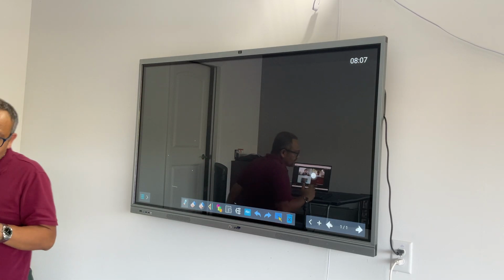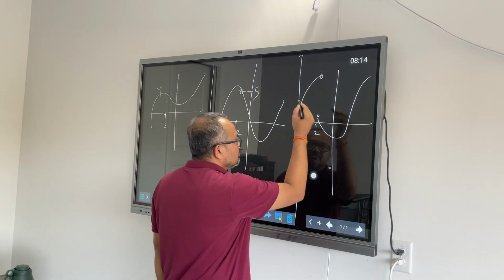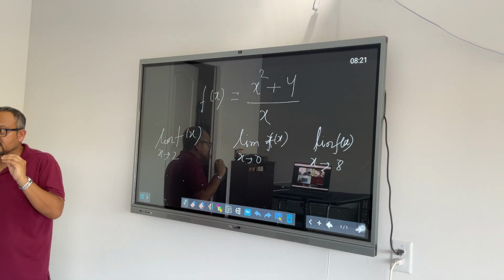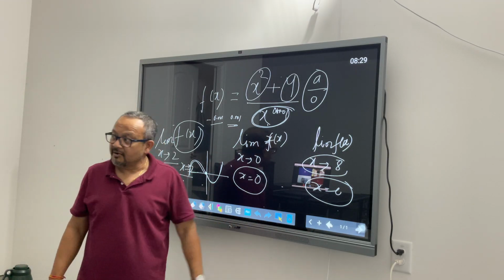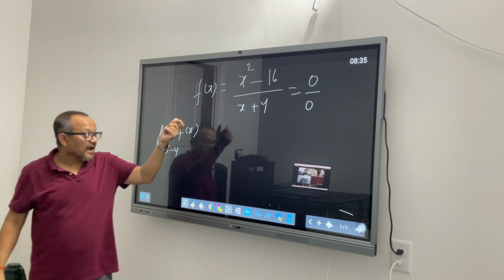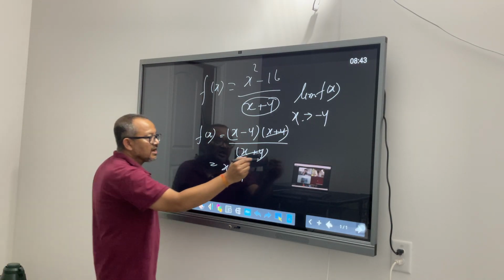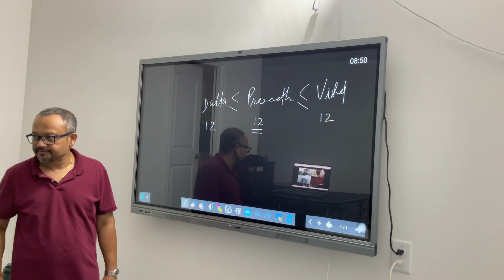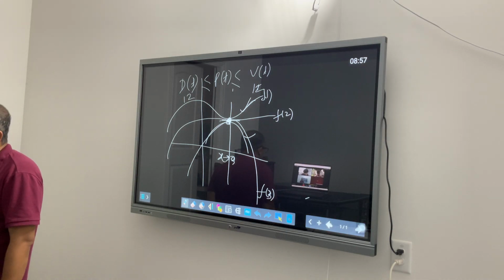Precalculus Limits: 5 Strategies to Solve ANY Problem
## Description

Struggling with limits in Precalculus or Calculus? In this video, you'll learn the 5 essential strategies to solve ANY limit problem — step by step, with clear examples! 🎯

Whether you're prepping for an exam, learning Calculus for the first time, or just need a refresher, this video breaks down limits in a simple, easy-to-follow way.

📌 What You'll Learn:
✅ Direct Substitution — the fastest method when it works
✅ Factoring — how to cancel out problem terms
✅ Rationalizing — dealing with square roots in limits
✅ One-Sided Limits — left-hand vs right-hand limits
✅ Limits at Infinity — end behavior of functions

⏱️ Timestamps:
0:00 Intro
0:30 Strategy 1: Direct Substitution
2:00 Strategy 2: Factoring
4:00 Strategy 3: Rationalizing
6:00 Strategy 4: One-Sided Limits
8:00 Strategy 5: Limits at Infinity
10:00 Practice Problems & Recap

💡 By the end of this video, you'll be able to identify which strategy to use for ANY limit problem you encounter — no more guessing!

💬 Drop a comment with a limit problem you're stuck on — I'll help you solve it!

precalculus, precalculus limits, limits in calculus, how to find limits,
calculus limits explained, limits strategies, direct substitution limits,
factoring limits, rationalizing limits, one sided limits, limits at infinity,
calculus 1, calc 1 limits, precalc tutorial, math tutorial, learn calculus,
calculus for beginners, ap calculus, ap calculus ab, calculus review,
limits problems, evaluating limits, indeterminate form, limits explained simply